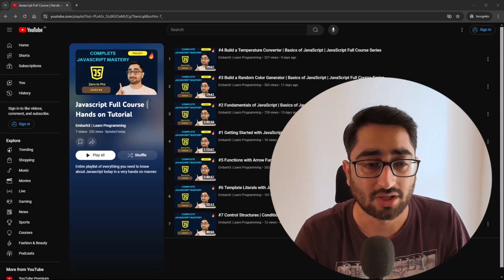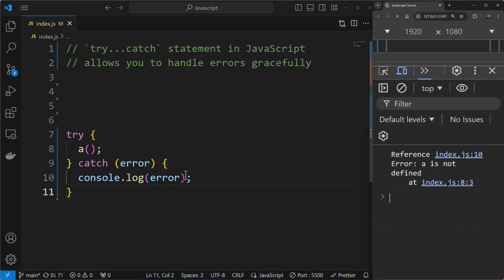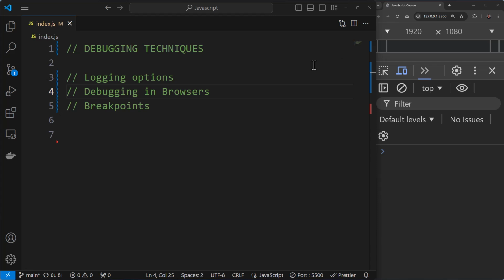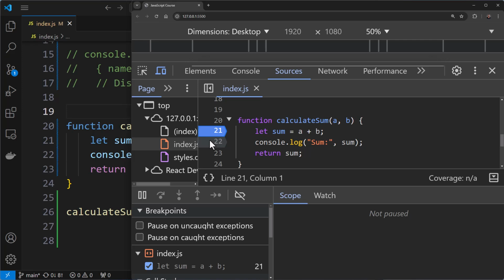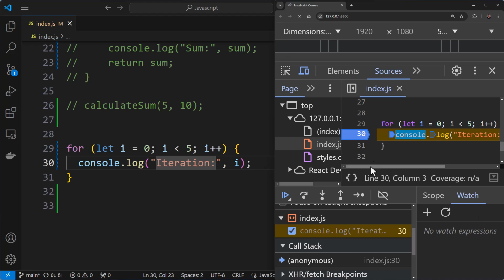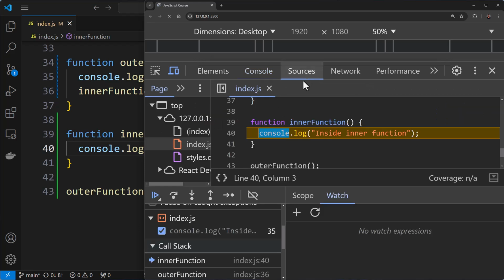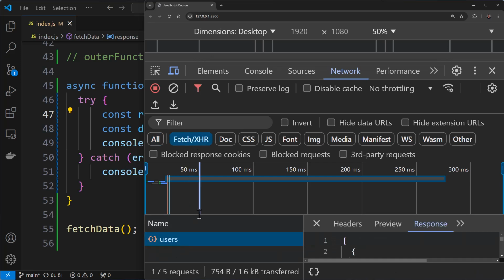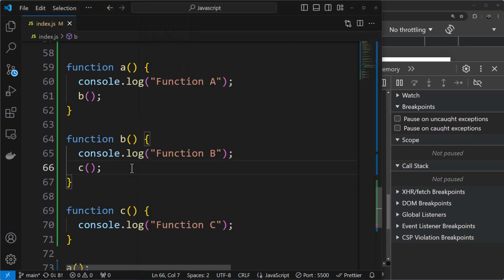#9 try catch + Debugging Techniques in Browsers | Error Handling in JavaScript | JavaScript Mastery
SECURE NOTES APPLICATION FEATURES:
👉 Password Management
👉 JWT Auth
👉 Multifactor Authentication
👉 OAuth2
👉 Custom Filters
👉 Role Based Authorization
👉 Admin Auditing
👉 Email Verification
👉 Secure Deployment + Managing environment variable
👉 CSRF protection

1. SPRING BOOT BY BUILDING COMPLEX PROJECT STEP BY STEP [47+ HOURS OF CONTENT]
2. MASTER SPRING BOOT MICROSERVICES
3. LEARN JAVA WITH 60+ HOURS OF CONTENT
4. MASTER SPRING SECURITY WITH REACT JS+OAUTH2

00:00 ⏯️ Introduction
02:37 ⚙️ try...catch and Error Handling
08:15 🐛 Debugging Techniques in Modern Browsers
28:43 🙏 Thank You